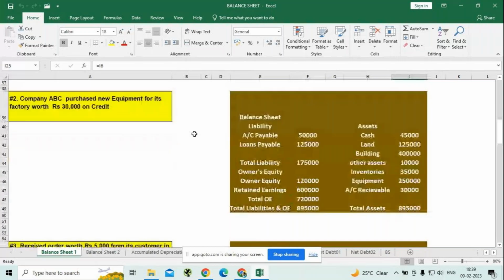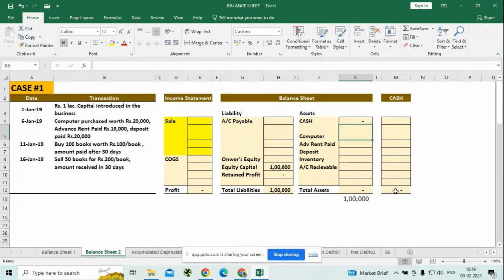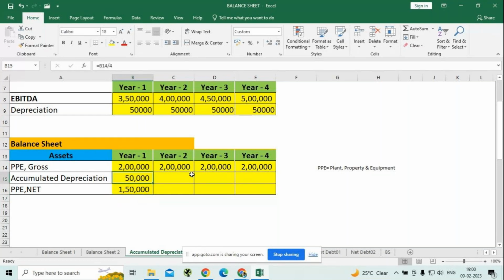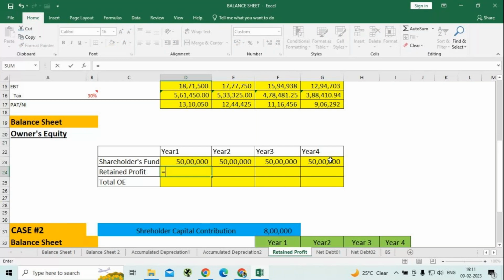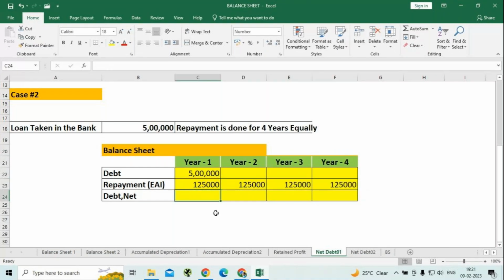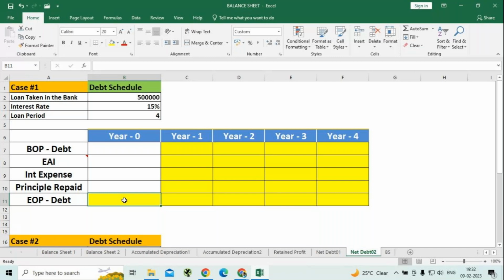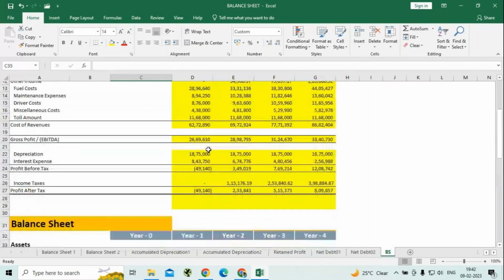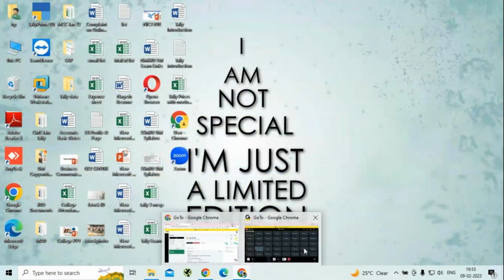Lokesh Raj FM 9th Feb 23 MCC